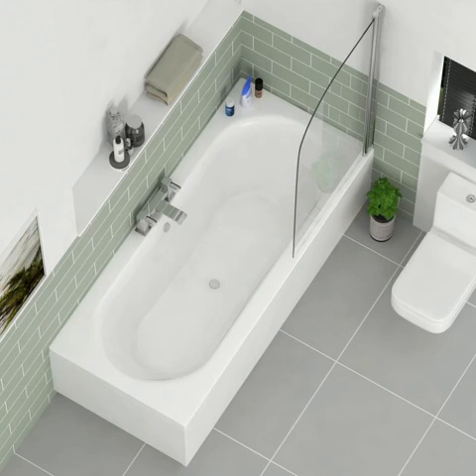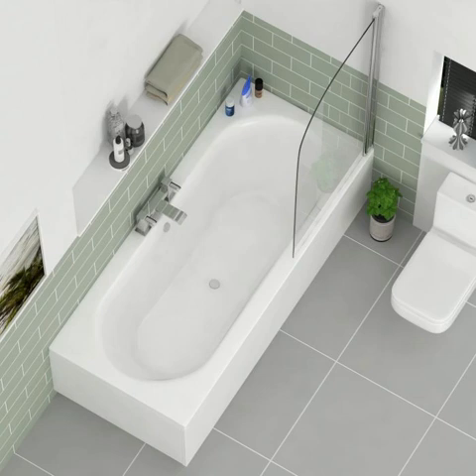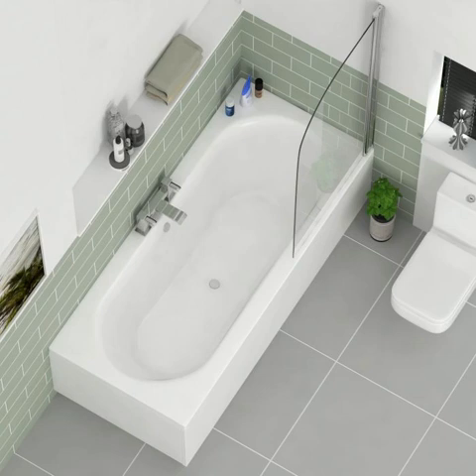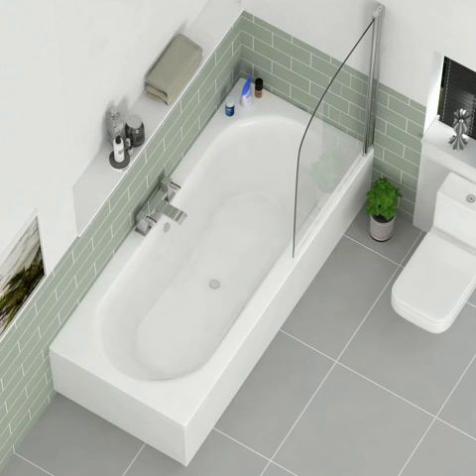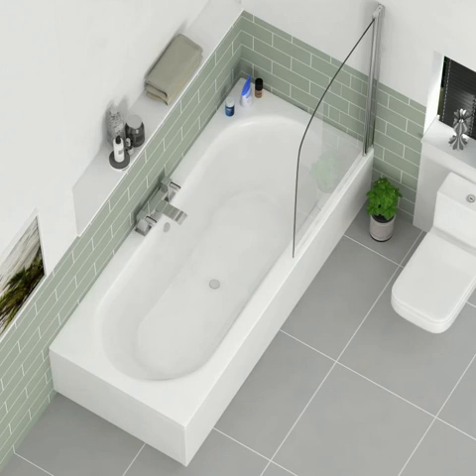Double Ended Corner Bath - Royal Bathrooms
A double-ended corner bath is a wonderful invention